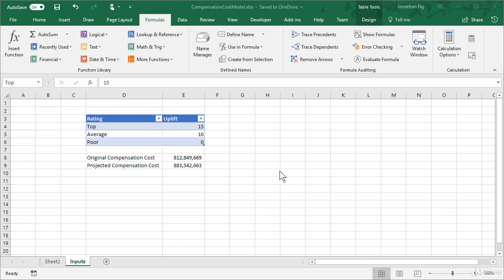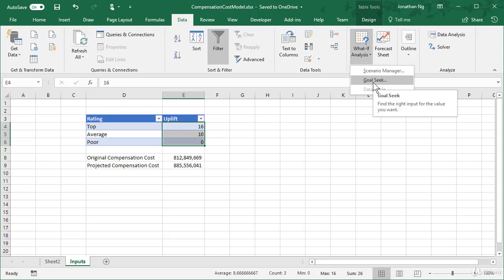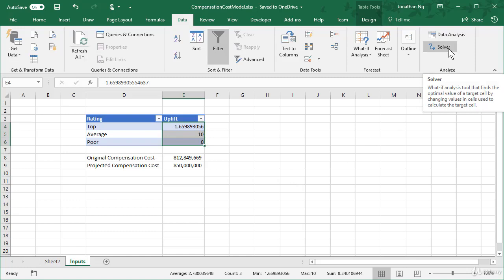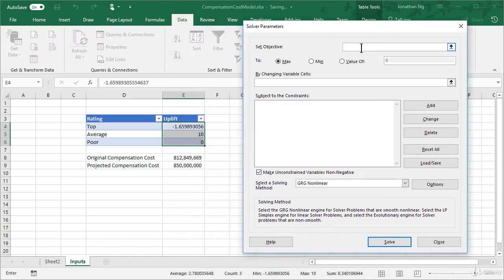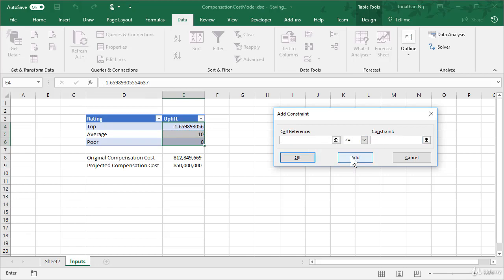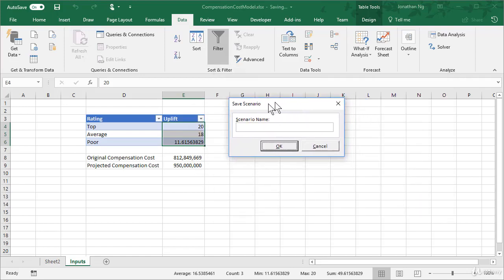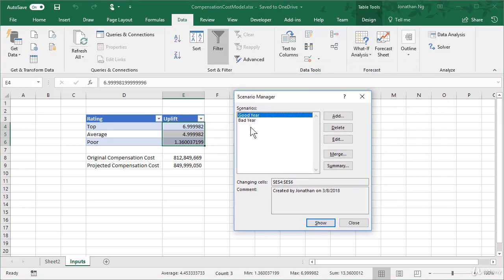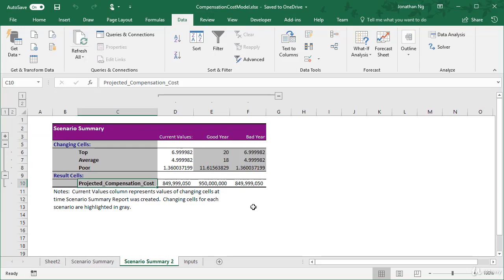14. The What If Analysis - Goal Seek, Solver, Scenario Manager